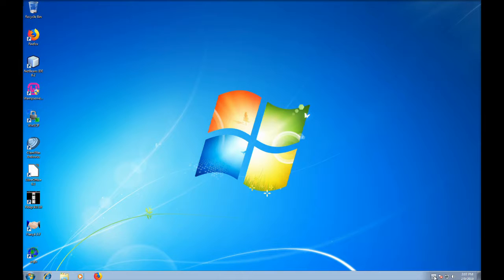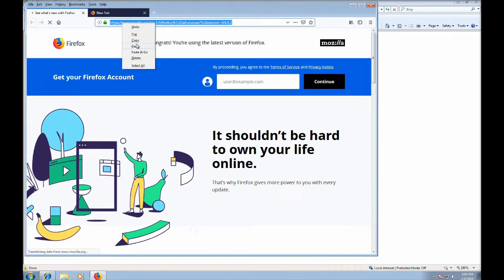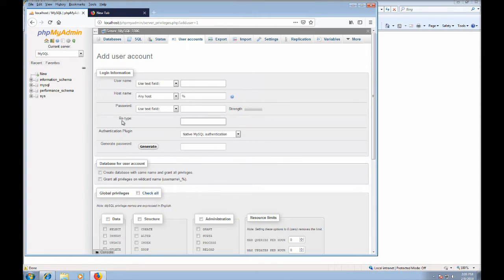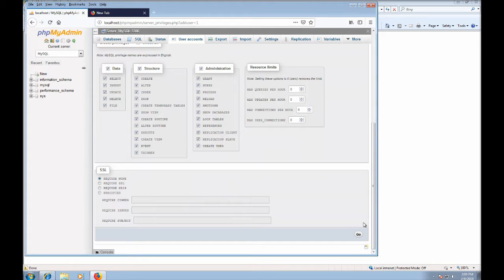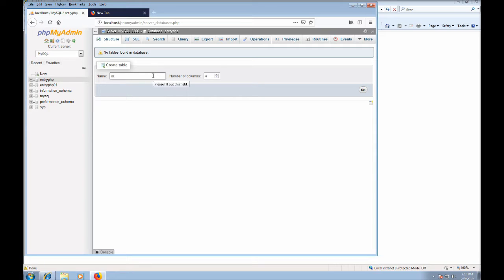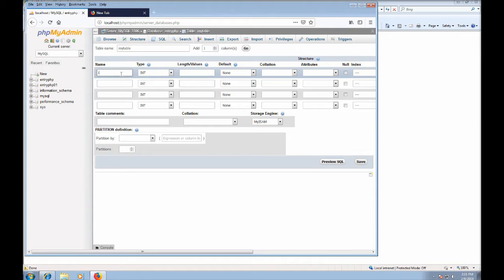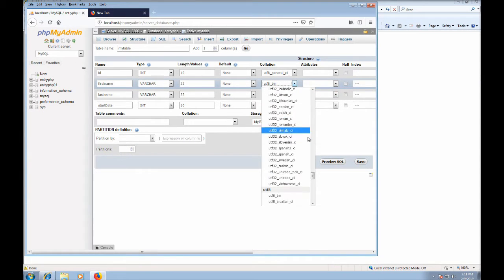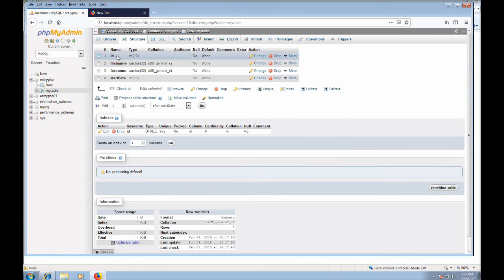Entry Level Coding With PHP - Part 8 - Mysql and WAMP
Using the WAMP distribution of PHPMyadmin to create a user and a database. Security considerations NOT taken into account!